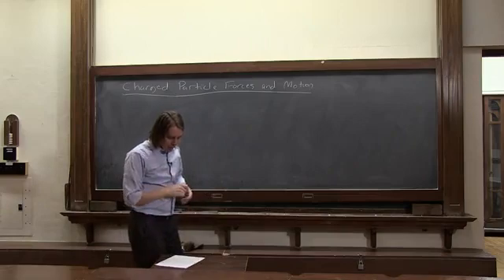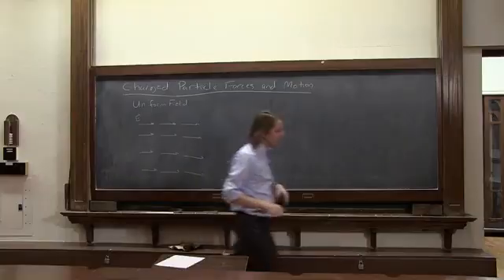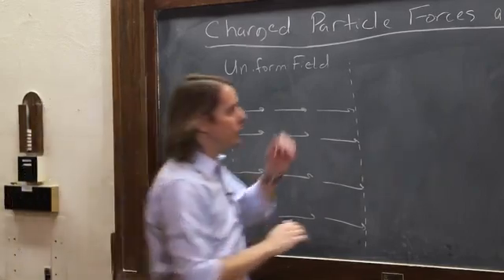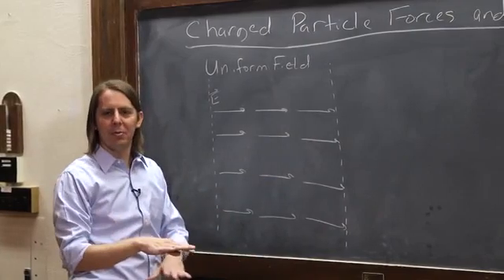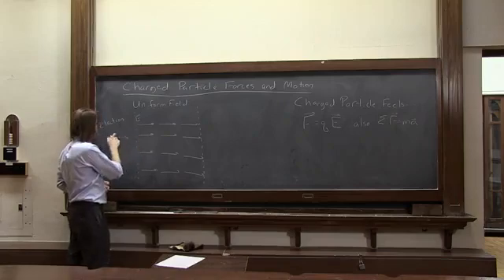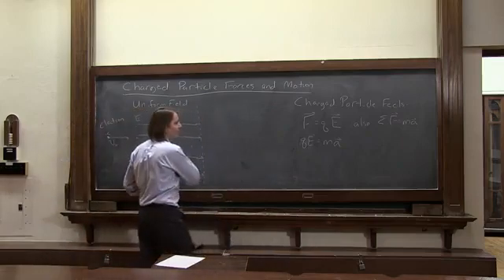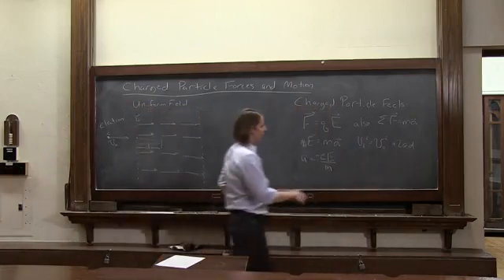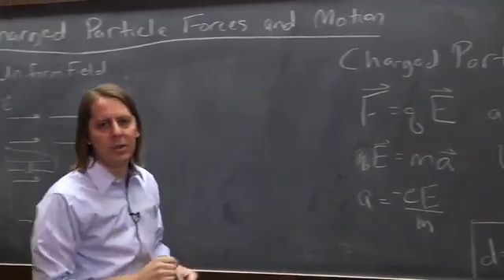3 August 2021(2)